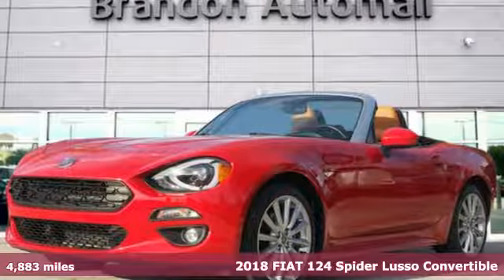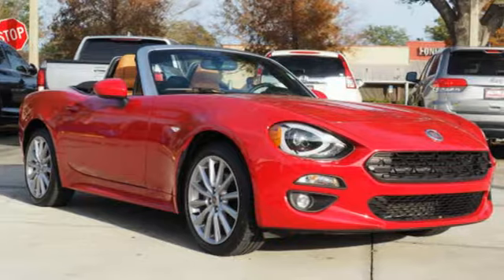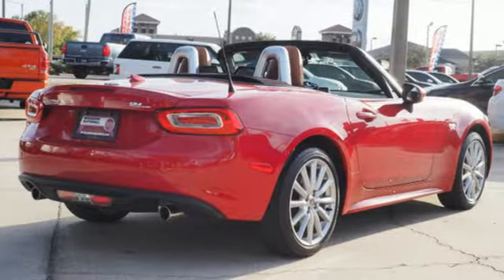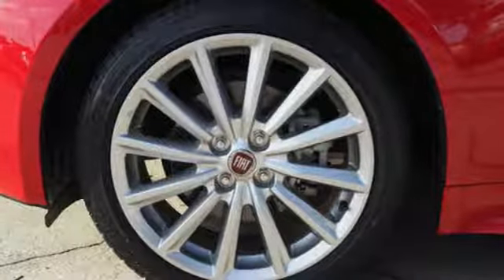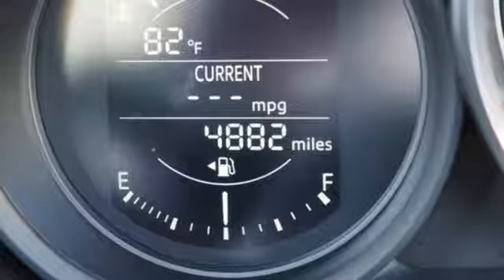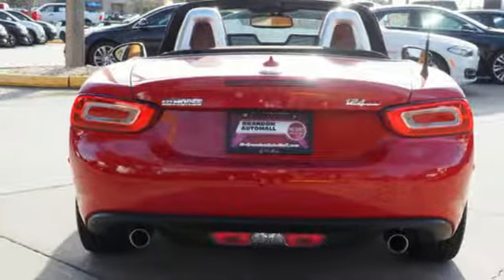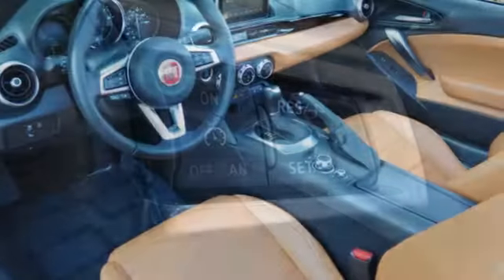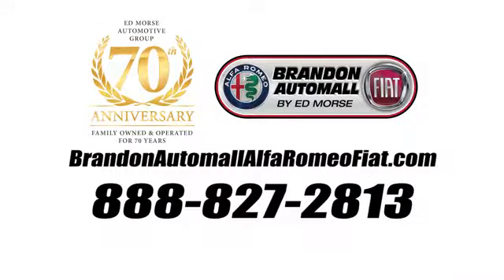Used 2018 FIAT 124 Spider Brandon FL Tampa, FL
Year: 2018
Make: FIAT
Model: 124 Spider
Trim: Lusso
Engine: 1.4l 4 Cylinder Sequential-Port F.I.
Transmission: RWD Automatic
Color: Red
Interior: Saddle
Mileage: 4883
Stock #: U159714A
VIN: JC1NFAEK5J0136823
Recent Arrival! Bluetooth, Keyless Entry, 9 Bose Speakers w/Subwoofer, AM/FM radio: SiriusXM, Navigation System. CARFAX One-Owner. 2018 Fiat 124 Spider Lusso Hypnotique Red Priced below KBB Fair Purchase Price! 26/35 City/Highway MPG

Address:
11024 Causeway Blvd.